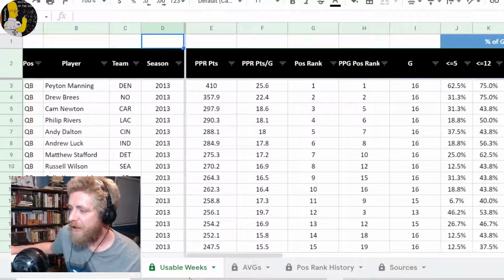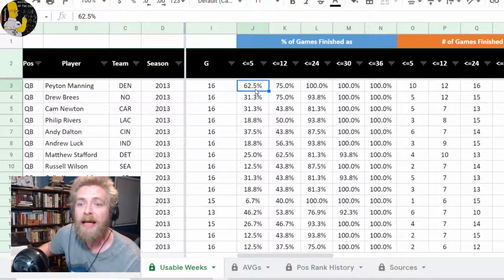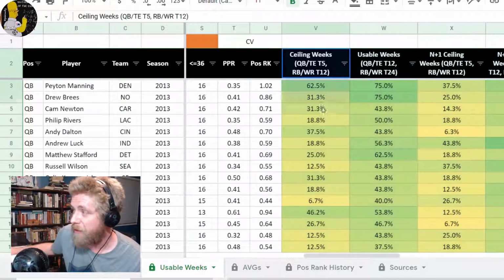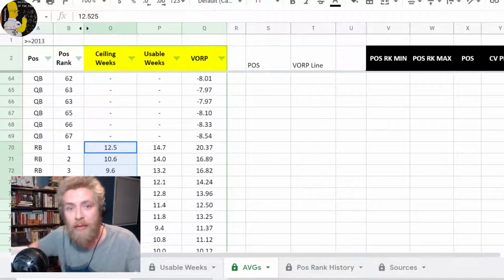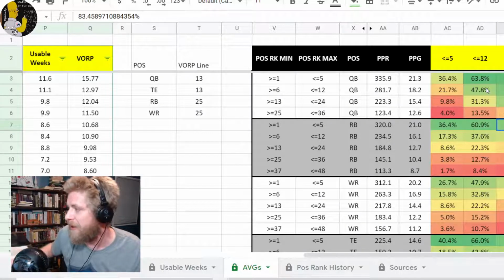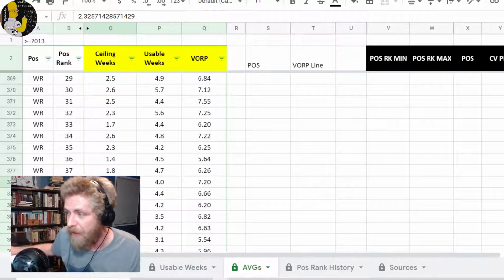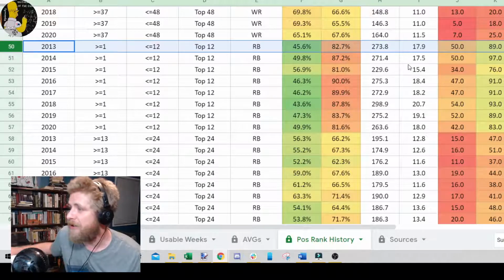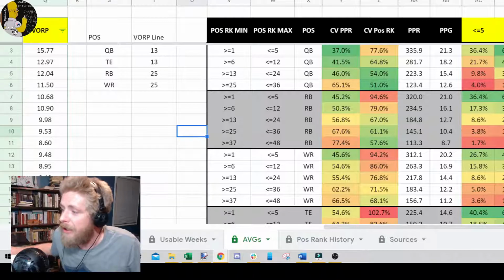Usable Weeks: What and why and stuff